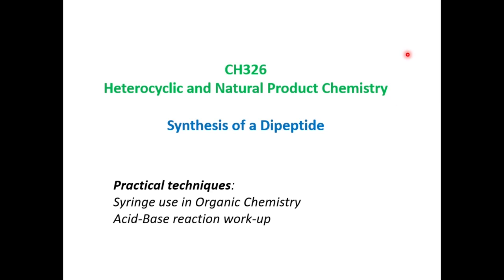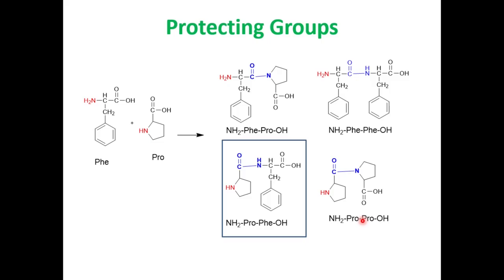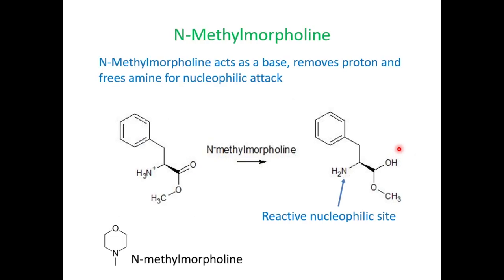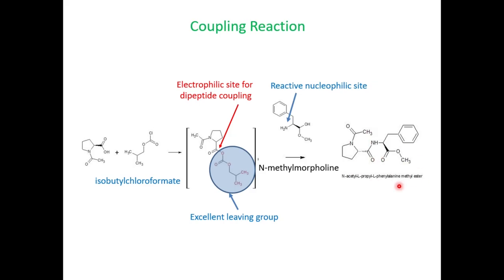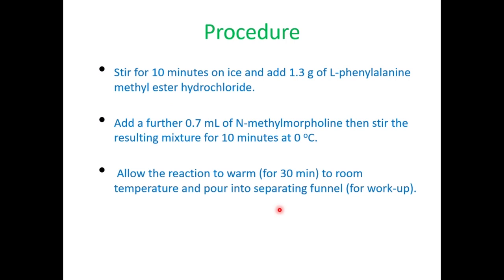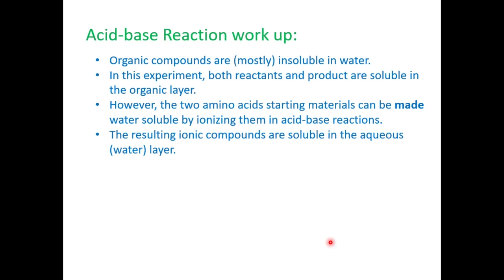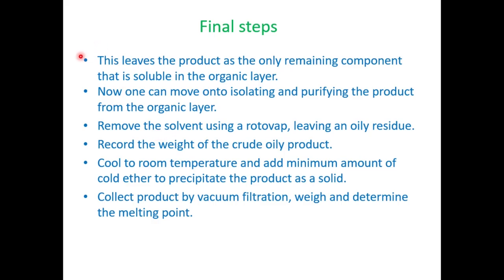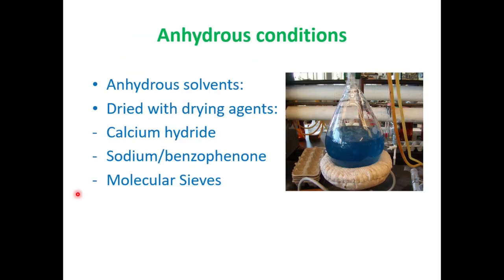CH326A 25 26 S1 Prelab talk by Prof Stephens Synthesis of a Dipeptide MU Moodle